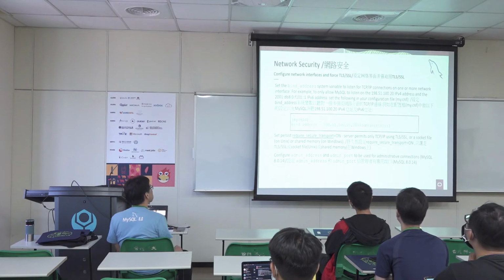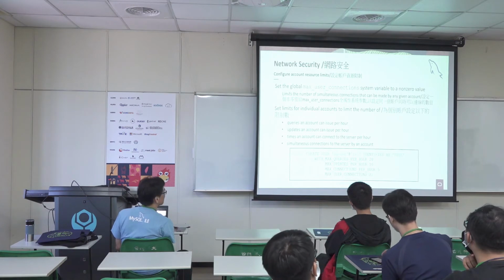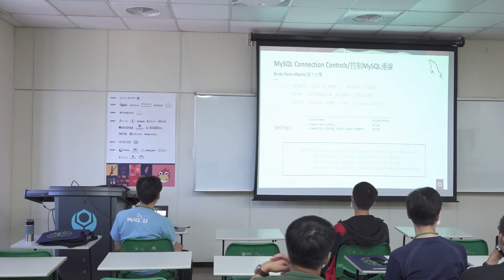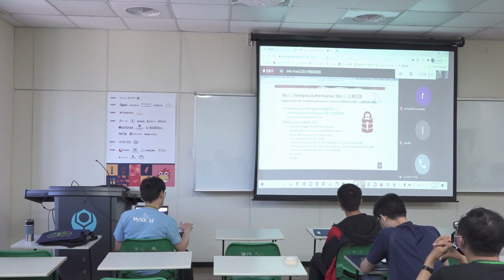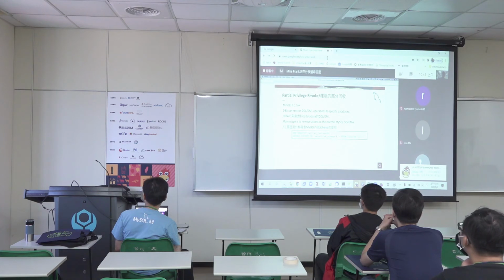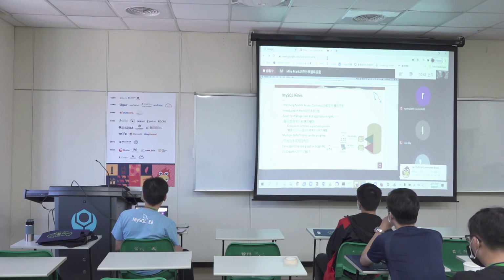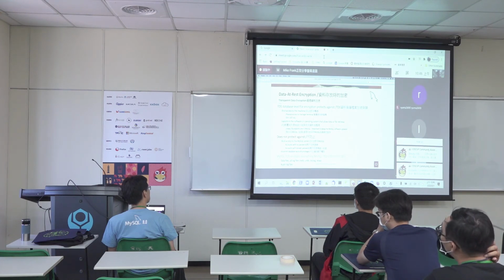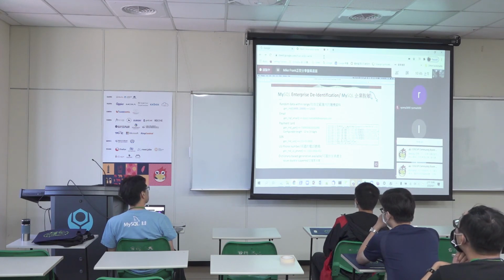MySQL 8.0 Security Assessment and Hardening - What, How, When (遠端議程) by Mike Frank | COSCUP 2020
MySQL 8.0 Security Assessment and Hardening - What, How, When (遠端議程)
講者: Mike Frank
語言: English

MySQL has added a large number of security features over the last several years and within the MySQL 8.0 release. In this session we will cover securing your MySQL environment. Passwords Policies, Permissions, Account Lockouts, Encryption, Key Management,Advanced Authentication, Roles, Certificates, PKI, and more.
We will discuss keeping your data safe and meeting regulatory requirements with hands on examples and references to what you need to know.
Plus the talk will provide not just "how to", but what each feature provides – what sort of attacks this protects against and why.